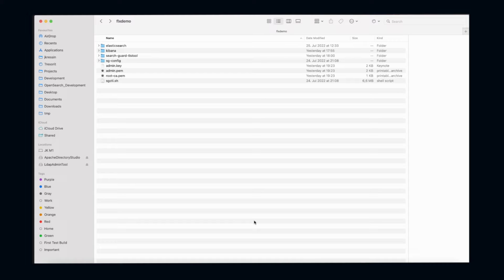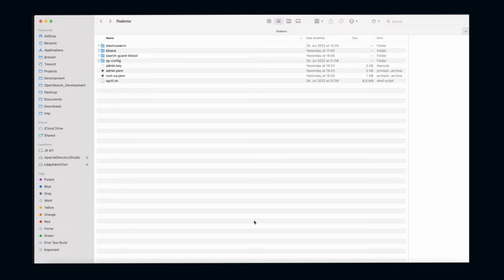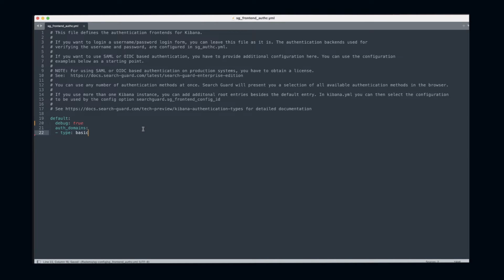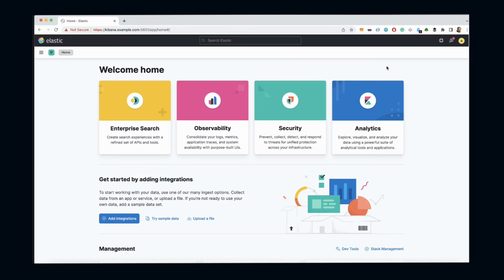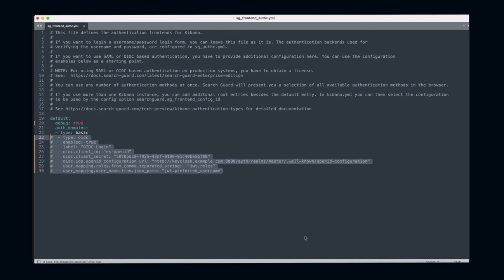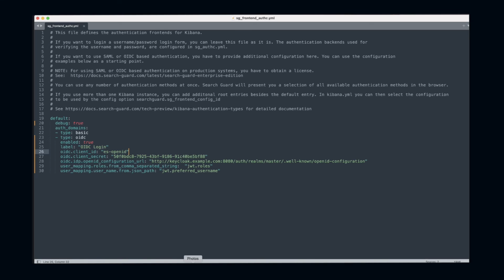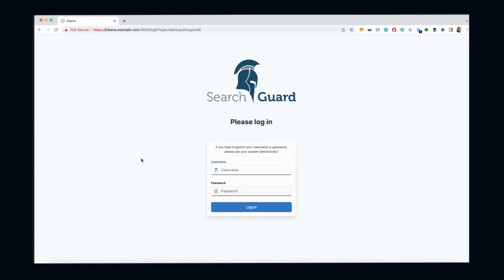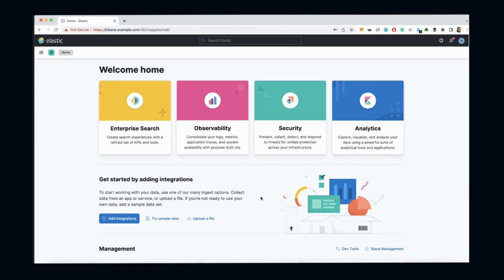Kibana multiple authentication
Search Guard FLX supports multiple authentication methods for Kibana, so users can choose how they would like to authenticate.